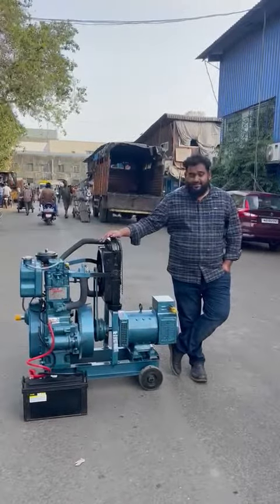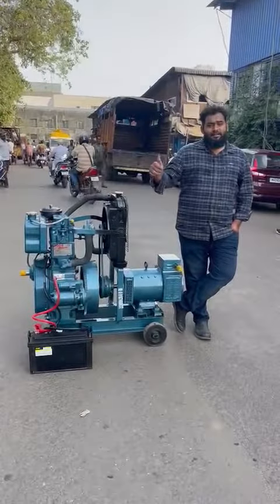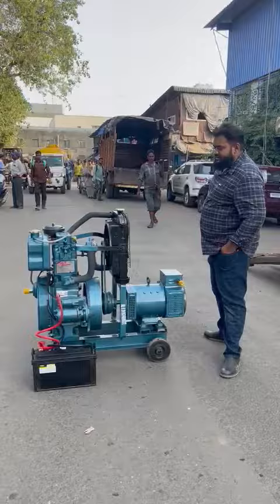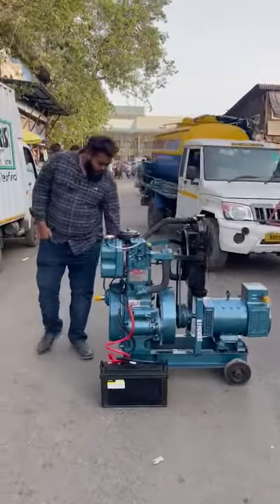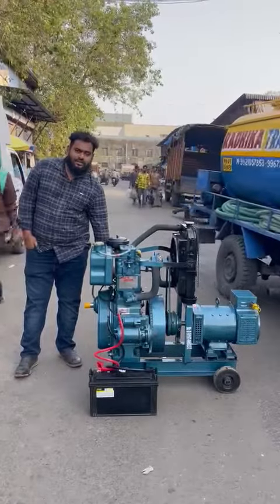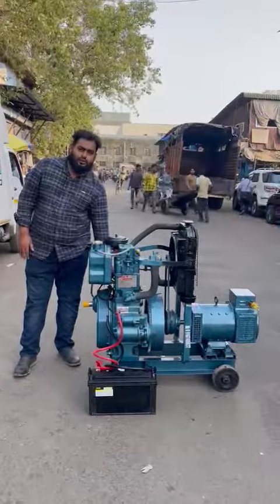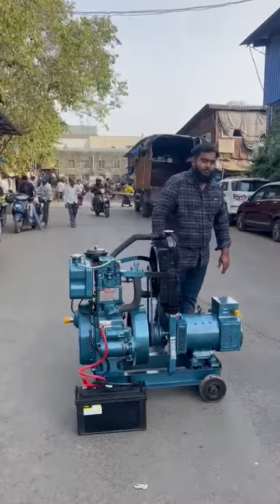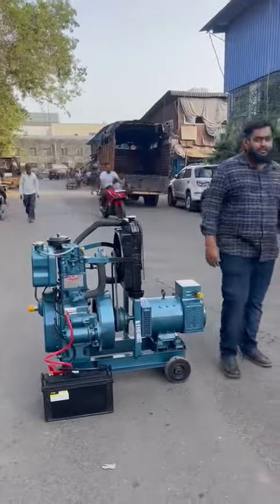10 KVA DIESEL GENERATORS AVAILABLE DELHIWALA ABDULLAH